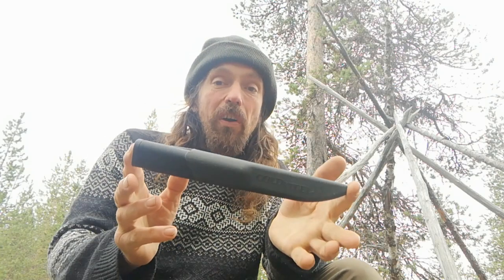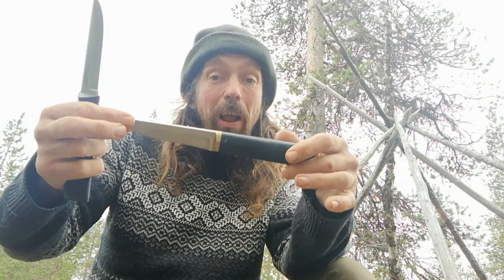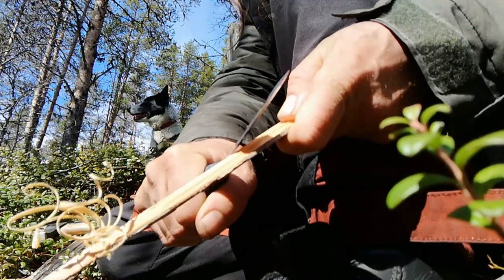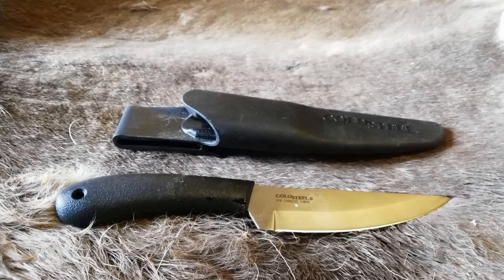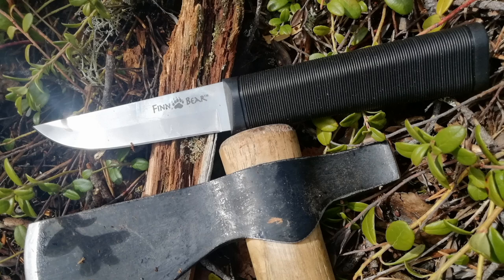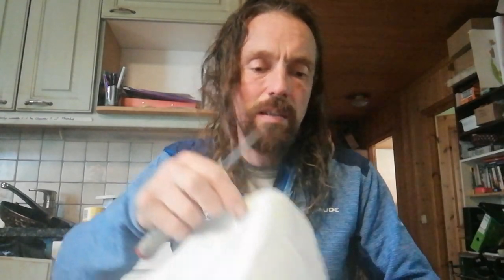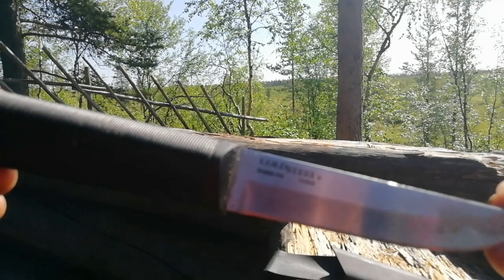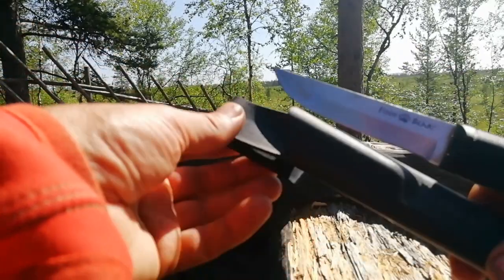The Cold Steel Finn Bear, put to the test in Finland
Check out the following link for my Tapio Wirkkala puukko video
I'm on Instagram as @kuukkelibushcraft. Install the app to follow my photos and videos.